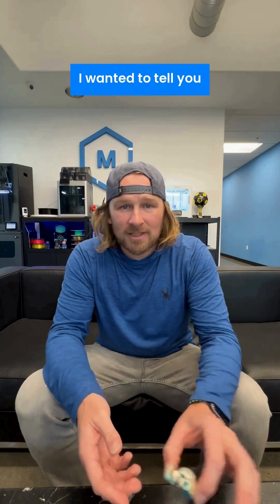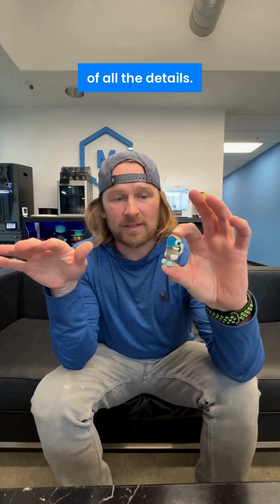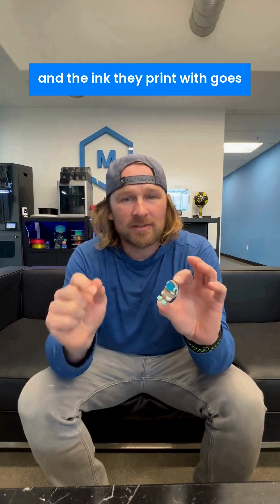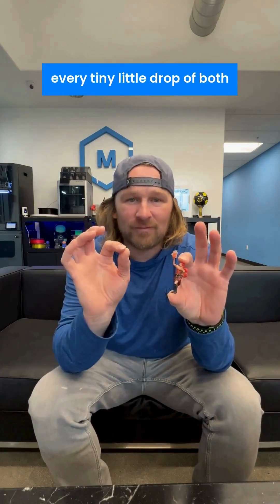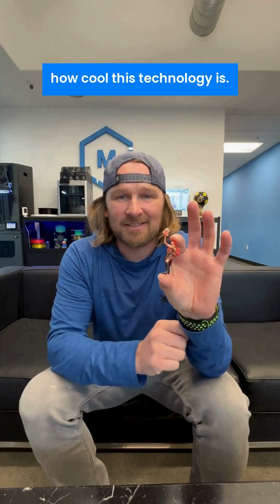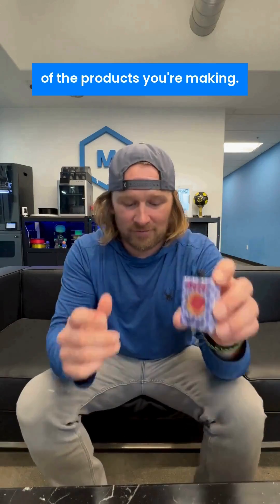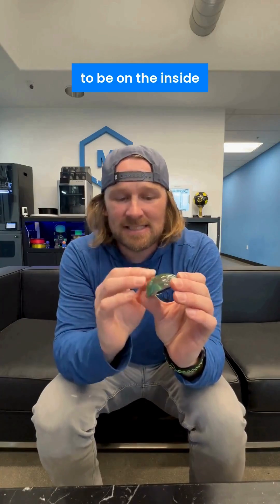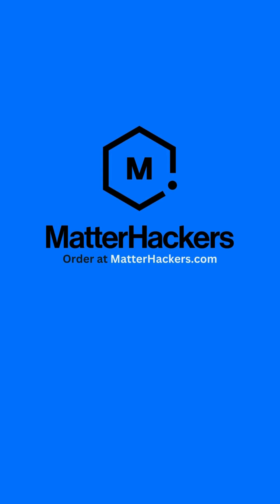Mimaki Full Color 3D Printer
Looking for something new and unique for project creation? The Mimaki Full Color 3D Printer is here to combine resin prints and fullcolorprinting at MatterHackers.com!